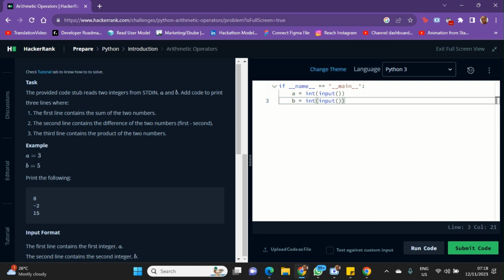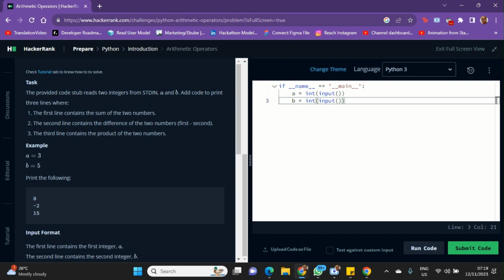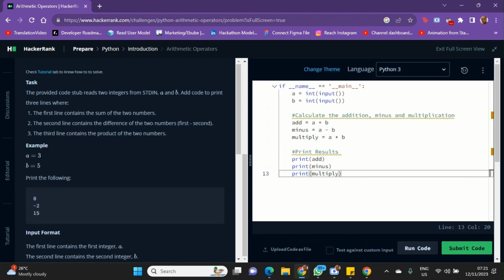Hackerrank Coding Challenge: Arithmetic Operators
🚀 Hackerrank Python Challenge: Arithmetic Operators

Get ready for a mathematical journey in Python! In this coding session, we're diving into the "Arithmetic Operators" challenge on Hackerrank. Whether you're new to programming or looking to strengthen your Python skills, join us as we explore the fundamentals of arithmetic operations and solve real-world problems.

👩‍💻 Challenge Overview:

Title: Arithmetic Operators
Difficulty: Beginner
Platform: Hackerrank
📝 Challenge Description:
In this challenge, we'll tackle arithmetic operations such as addition, subtraction, multiplication, and division in Python. Follow along as we break down the problem, write efficient code, and discuss best practices for performing mathematical operations in Python.

🔗 Hackerrank Challenge Link:
[Insert Hackerrank Challenge Link Here]

🎥 Timestamps:

0:00​ - Introduction
0:45​ - Setting up the Hackerrank challenge
2:10​ - Writing Python code for Arithmetic Operators
4:30​ - Explaining the logic and syntax
6:15​ - Running test cases and analyzing the results
🚨 Important Note:
Whether you're a beginner or an experienced coder, understanding arithmetic operators is crucial. Feel free to pause the video, review the code, and experiment with your solutions.

📌 Resources:

Python Documentation - Numeric Types
Hackerrank Python Challenges
🤝 Connect with the Community:
Join our coding community to discuss this challenge, share your solutions, and connect with fellow learners. [Insert Community Link Here]

Happy coding! 💻✨